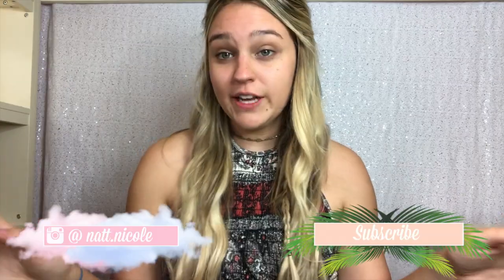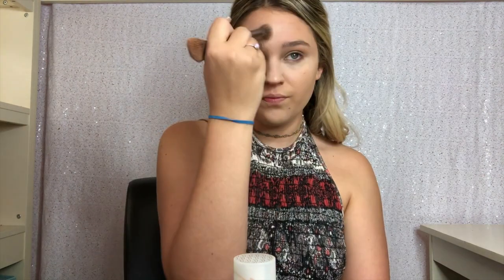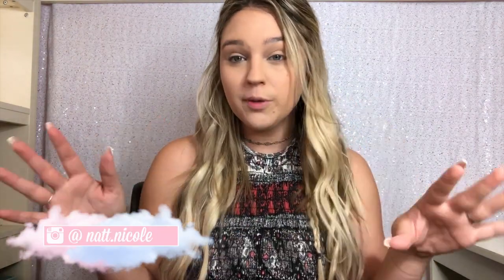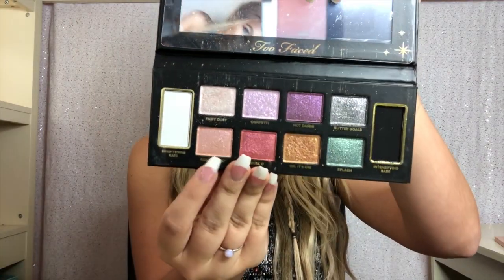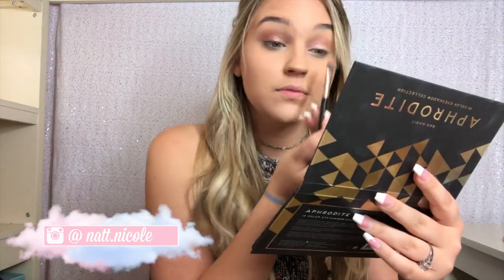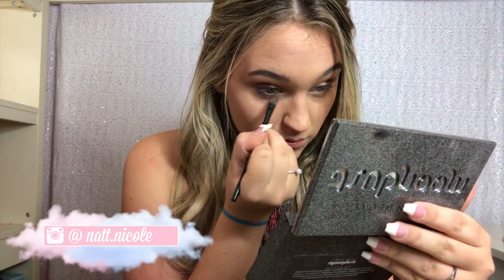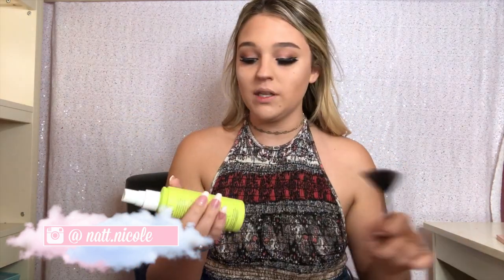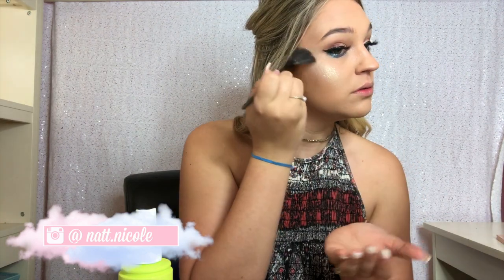Festival Inspired Makeup 2018 | Natalie Nicole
Hey Guys!!! hands up whose NOT going to Coachella! HAHA ... Anyway just because we are not going doesn't mean we can't play with makeup! This makeup look is SO festival appropriate and is actually super super easy! So I really hope you like this Coachella inspired festival makeup!